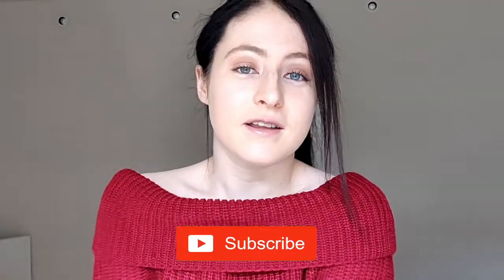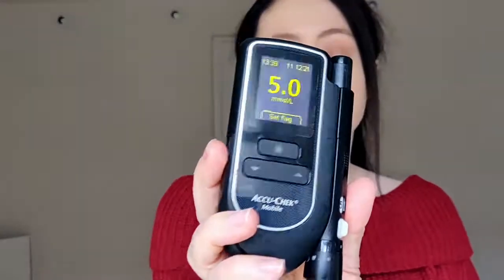New Years Resolutions as a Type 1 Diabetic/Coeliac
Welcome to my first video of 2022! 💜
Hope you enjoy the video, if you do please give a thumbs up below
Thanks again so much for watching! 💜